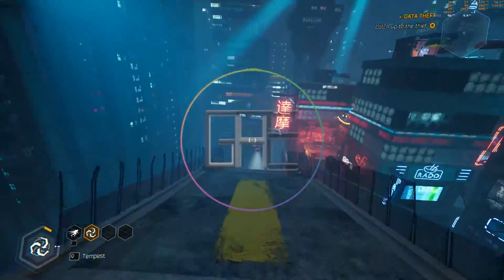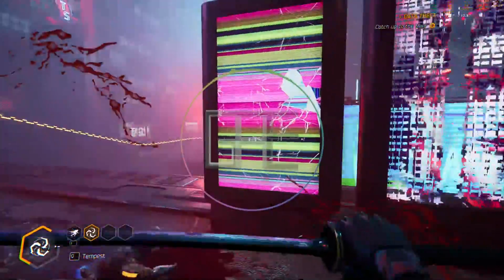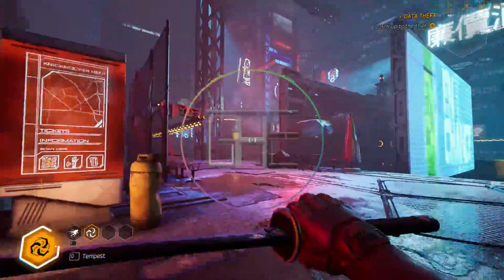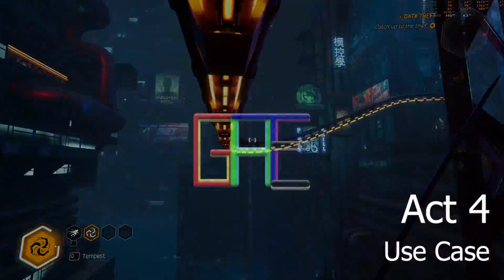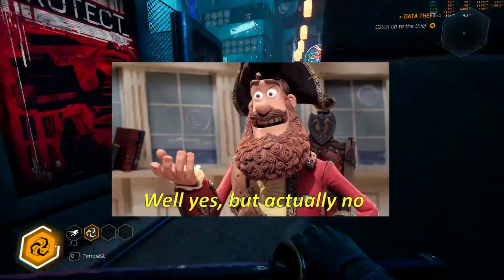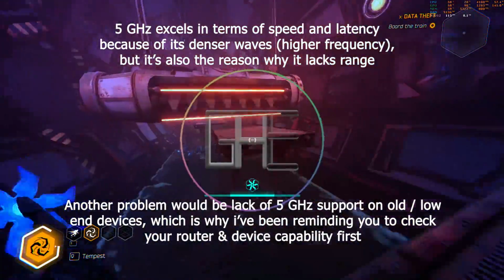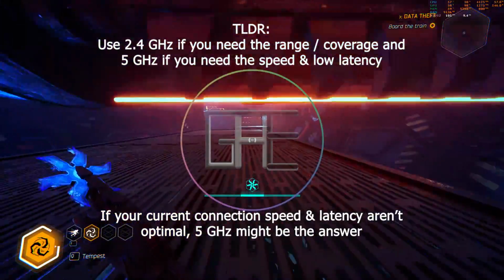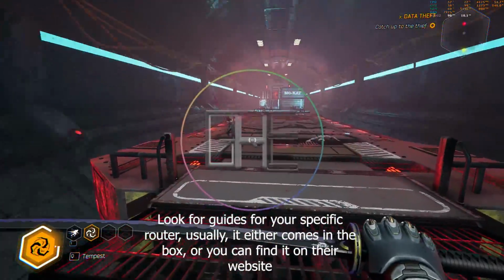EN || WIFI - What To Know & How To Improve It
Hey guys, thanks a lot for watching my videos

All of these are based on my own gameplay and I am not planning on uploading other people's gameplay, so expect original content only :)

Thanks for reading this and tuning in

TIMESTAMP:
00:00 Starting point
00:47 Act 1 - WIFI Standards
01:43 Act 2 - WIFI Bands
02:17 Act 3 - WIFI Channels
03:14 Act 4 - Use Case
05:43 Act 5 - Conclusion
07:06 Thank you so much for watching till the end :)